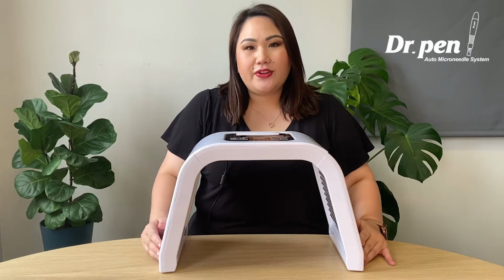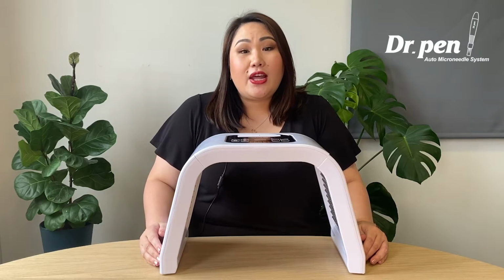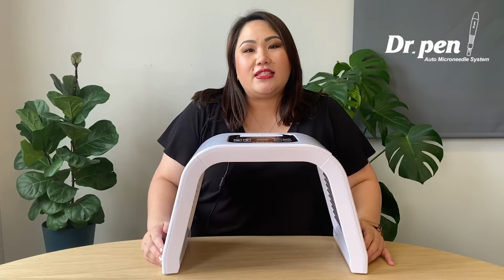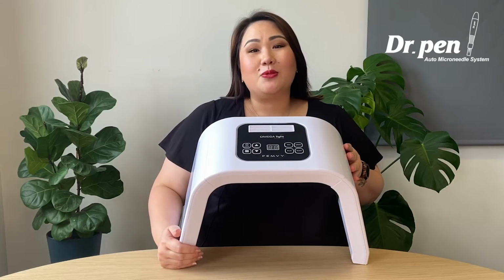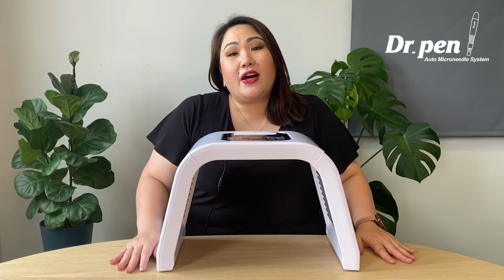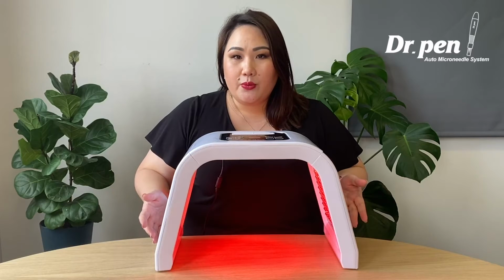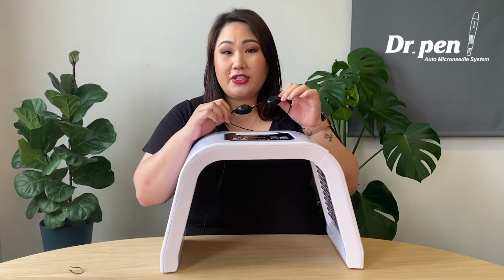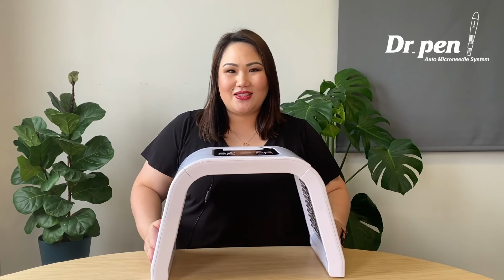How to use a Femvy PDT Light Therapy Device | Photodynamic Light Therapy | LED Light Therapy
How to use an at-home Photodynamic Light Therapy Device featuring our Femvy PDT Light Therapy Device.

Our in-house Beauty Advisor Mon shows you how to correctly use an at-home Photodynamic Light Therapy Device designed to target a range of skin concerns including:
-Fine lines and wrinkles
-Scarring
-Stretch marks
-Cellulite
-Loose/Drooping skin
-Acne and blemishes
-Sun damage
-Redness and rosacea
-Eczema
Our PDT Light Therapy Device combines four modes of operation including:
-LED Light Therapy (LED)
-Low-Level Light Therapy (LLLT)
-Photodynamic Therapy (PDT) and;
-Deep Penetrating Light Therapy (DPL)

PDT Light Therapy is the perfect treatment to compliment your existing skincare routine and take it to the next level. It works to increase circulation, reduce hyperpigmentation and promotes healing. It comes with 7 different wavelengths of light and 287 LED bulbs to target a range of skin concerns.

Red LED Light (640nm/1-6mm) // Rejuvenates the complexion and reduces wrinklesUse this laser focus to target cells beneath the skin’s surface, stimulating them to produce new collagen to reduce wrinkles and fight acne-causing bacteria.Yellow LED Light (583nm/1-2mm) // Lessens redness and calms the skinHighly effective in treating redness, spider veins and with its gentle wavelength of 583nm, it’s perfect for sensitive and irritated skin.Green LED Light (532nm/0.5-2mm) // Deeply repairs and brightens the skinTargets the melanocytes (cells that produce melanin that contributes to hyperpigmentation), giving a brightening effect to the skin. Over time, spots and unevenness fades away.Blue-Ray LED Light (423nm/1mm) // Balances oil secretion and mattifies the skinThe ultimate acne fighter, calming the sebaceous glands to limit the excess production of oil and kill bacteria.
Purple LED Light (400nm) // Repairs acne and heals blemishesStimulates collagen and elastin production whilst it kills acne-causing bacteria, resulting in a fresh looking ‘glow’ to the skin.Blue & Green LED Light (490nm) // Calms the skin and soothes inflammationThis calms the skin, settles irritation and restores the skin to an overall smooth, firm and youthful tone.White LED Light (Laser Light - 510nm) // Lessens hyperpigmentation and reduces fine linesTargets fine lines, wrinkles, age spots, sun spots and hyperpigmentation, giving a brightening, lifting and toning effect.
The unique colour wavelengths of light can also be combined with each other to amplify your treatment results to your specific needs.

This video is not intended to provide diagnosis, treatment or medical advice. Content provided on this Youtube channel is for informational and entertainment purposes only. Please consult with a physician or other healthcare professional regarding any medical or skin-related diagnosis or treatment options.